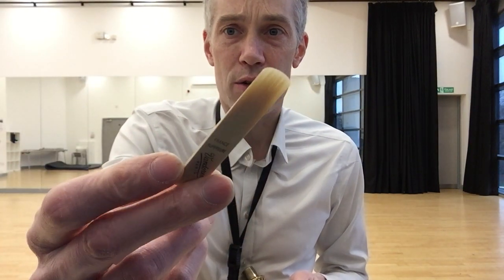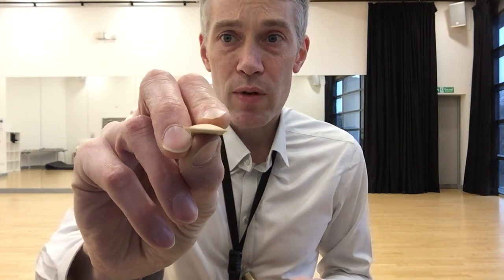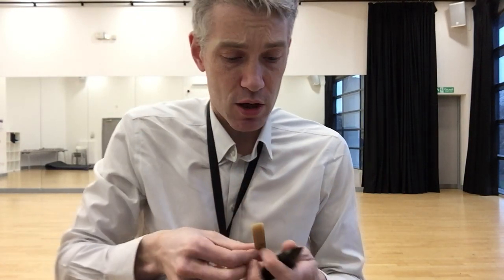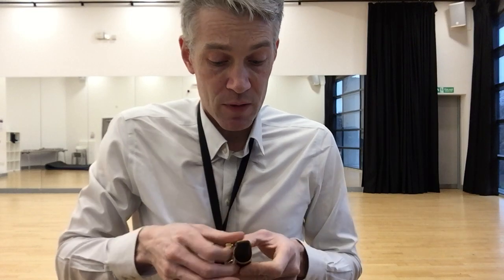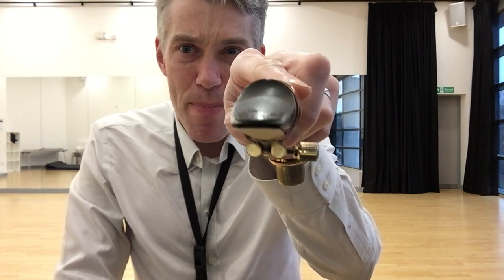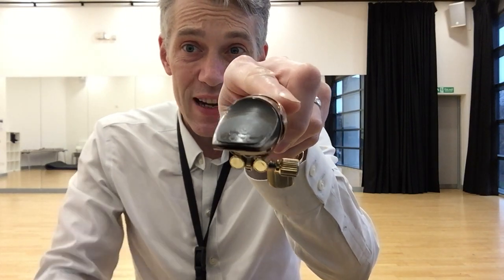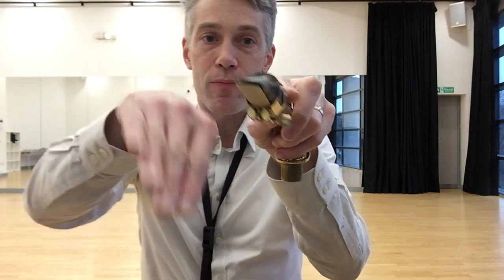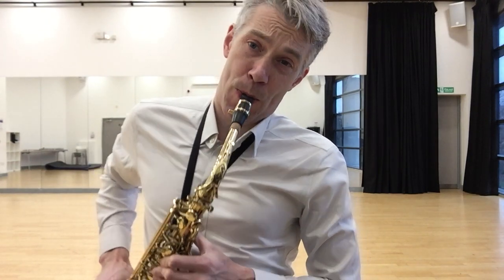How to improve saxophone tone: Part 3 - Warped reeds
One of the problems people have when they play saxophone is expecting a perfect sound right from the get go. It really does take up to 5 minutes to really warm up fully. This is not so much about getting the instrument warm, but letting the reed settle down. When a reed hasn’t been played for a few days it tends to warp at the tip once you wet and play it, sometimes quite badly. This takes a few minutes of playing to remedy itself, but usually means you have to endure having a sub-optimal tone for that time. Be patient, accept that reeds do this, and don’t strain the reed with overly loud, quiet, high or low playing until it has settled. Occasionally a reed will play well straight out of the box but this is the exception rather than the rule.
And get in touch if you want performances, lessons or further advice.